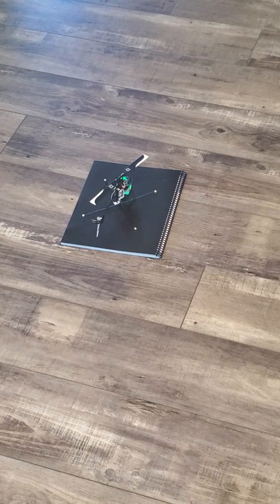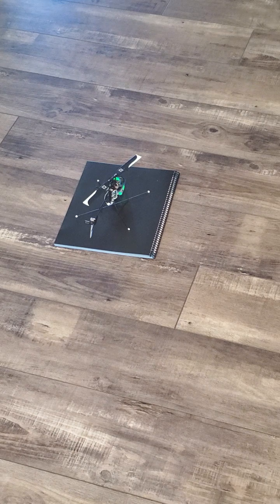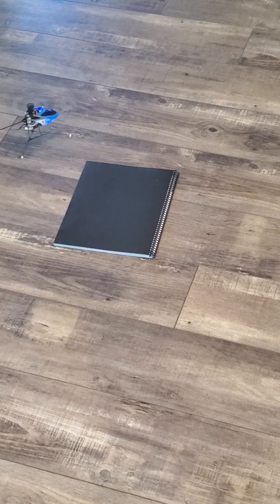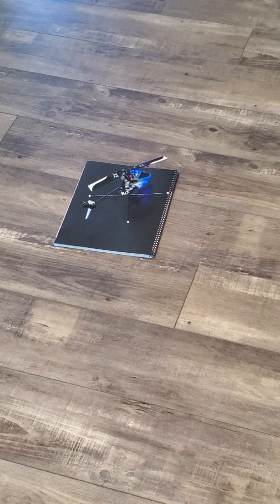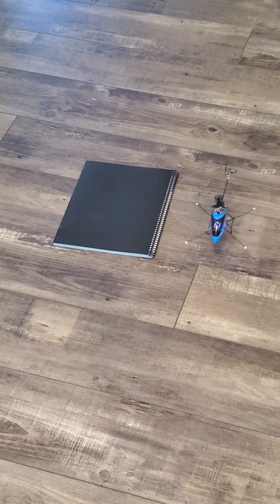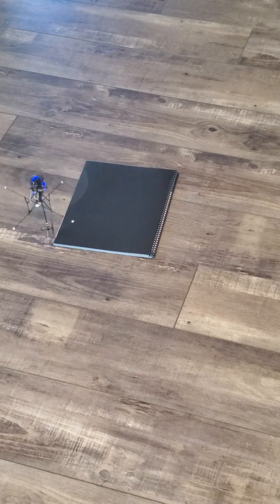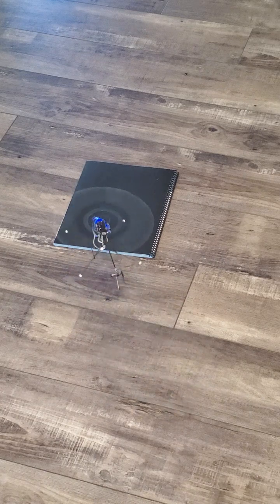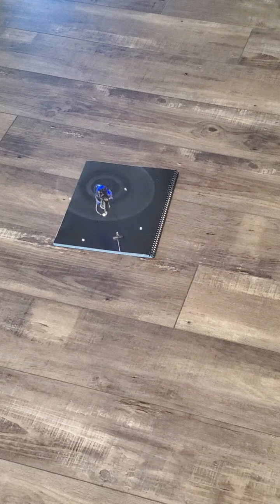For Noobs by A Noob ,,Training Gear Blade Nano s3 , Flight, REDUCE THOSE Crashs an Repairs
FOR Noobs by a Noob The Old Man Doing Stuff